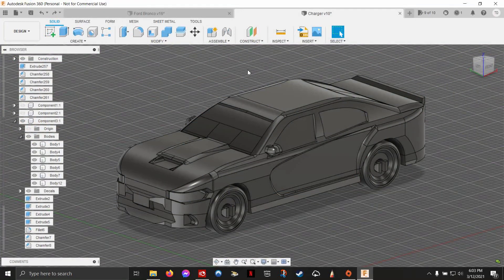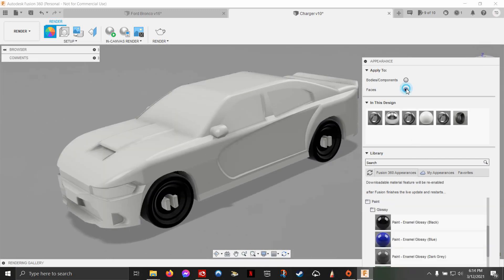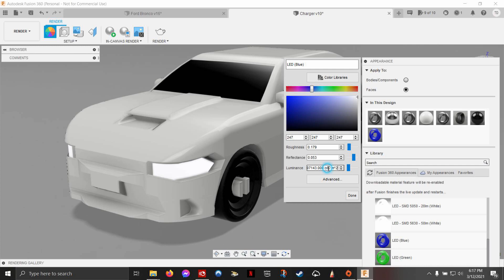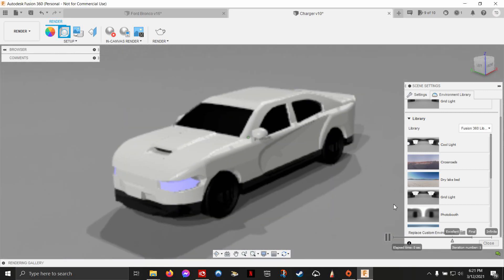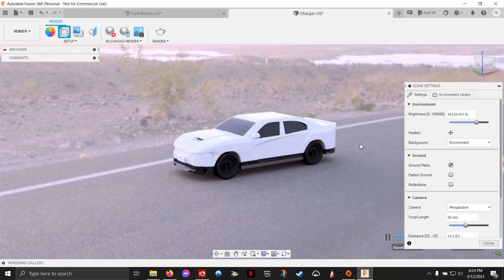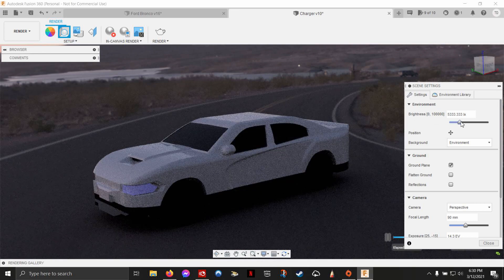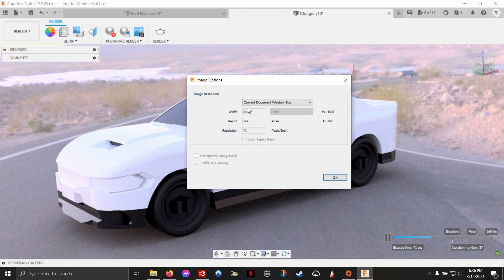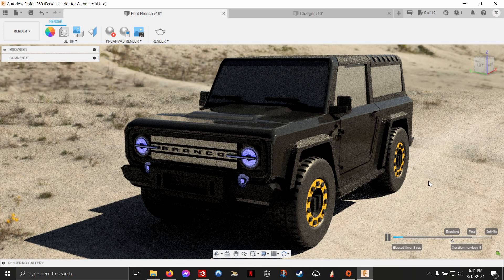Fusion 360 Tutorial for beginners - Rendering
In Fusion 360 for Beginners - Rendering - How to render in Fusion 360. I will show you all the basics you need to get started with rendering in Autodesk Fusion 360. Beginners will have no problem learning how to render an image from a 3D model. I will show you basic settings for rendering in Autodesk Fusion 360. This model is ready to 3D Print and available to download for free on Thingiverse

- My Computer
- 3D Mouse
- Graphics Tablet
- Desk Pad

Get Cool Commando Designs Shwag: CommandoDesigns.com/store